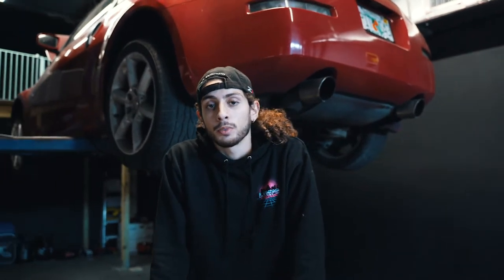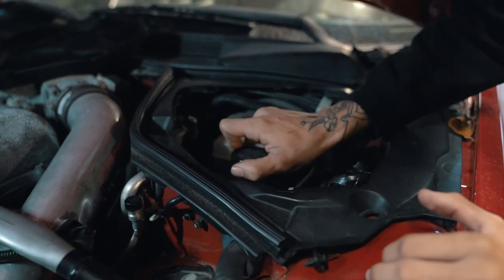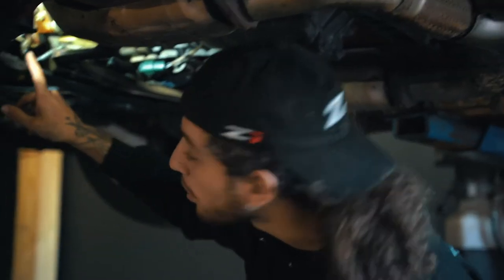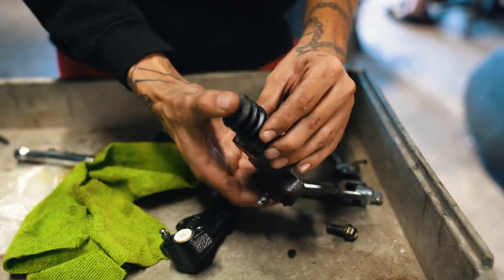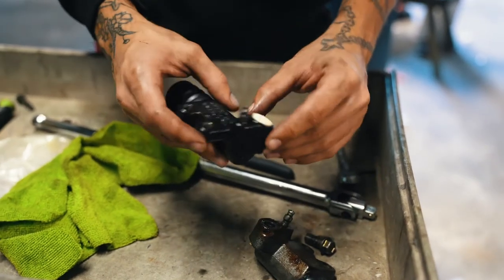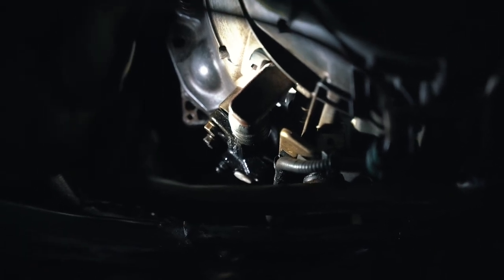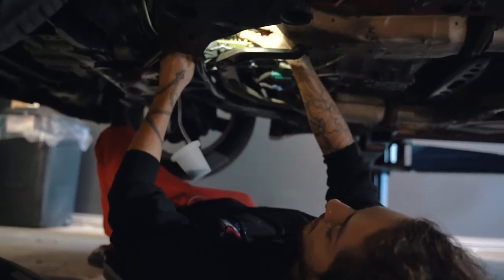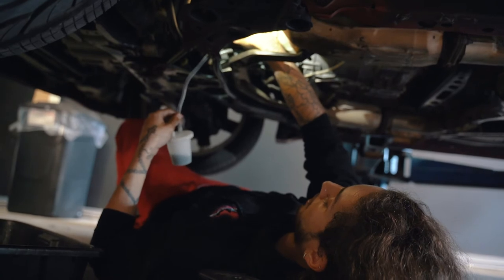How To Fix A STUCK Clutch Pedal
Hope you found this video helpful! -RR

- I'm taking my car building experience and documenting all the  times for you guys to enjoy and follow the journey! I will be building multiple cars on this channel and helping my followers with there questions & building experience! we have some really exciting cars to start off with and more to add to the "dream list". If you guys want to follow and support this journey: Please follow & share and ENJOY!

CHECK OUT MT NEXT VIDEO !!!-